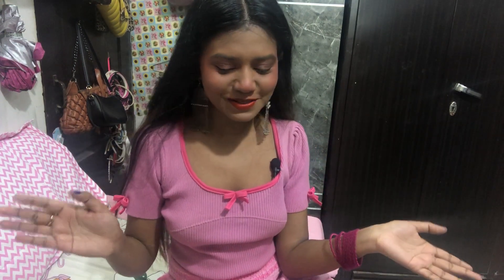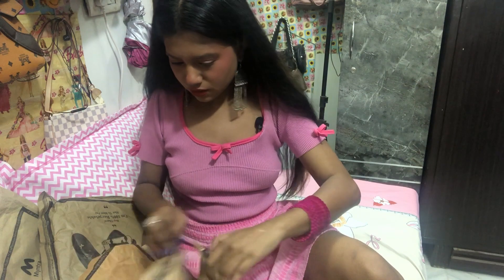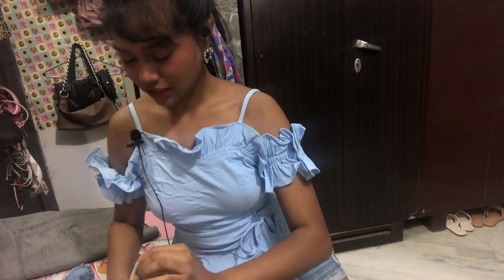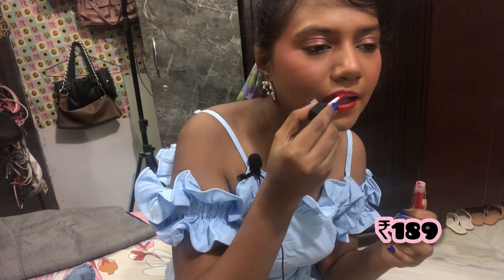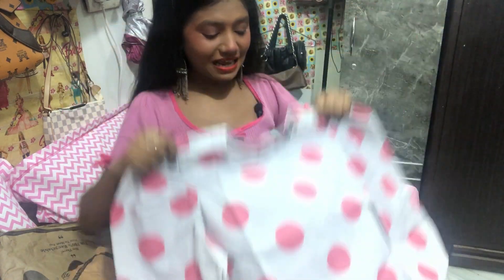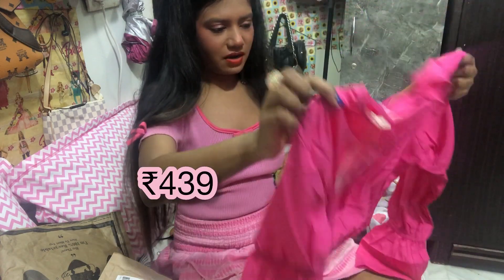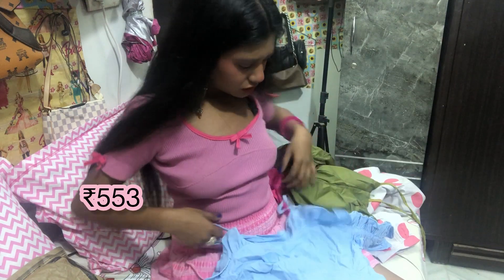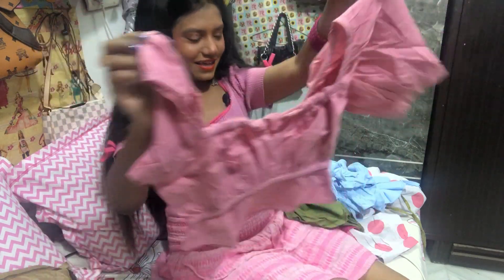SHOPPING AGAIN: MYNTRA TRY ON HAUL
Hello Everyone!!

hairstyles easy hairstyles new easy hairstyle beautiful hairstyles jeans top hairstyle hair style girl easy hair style girl simple easy hairstyle updo hairdo ootd outfit of the day
Outfits fashion style walking beautiful dress dress gown boyfriend going out dinner date
Hairstyle
Hair tutorial
Clothes
 influencers

Fashion trends
Style tips
Outfit ideas
Designer brands
Street style
Color trends
Pattern trends
Seasonal fashion
Fashion essentials
Wardrobe staples
Capsule wardrobe
Sustainable fashion
Ethical fashion
Fast fashion
Luxury fashion
High street fashion
Fashion influencers
Fashion icons
Fashion bloggers
Fashion photography
Fashion illustrations
Fashion accessories
Shoes
Bags
Jewelry
Hats
Sunglasses
Belts
Scarves
Beauty
Skincare
Makeup
Celebrity beauty
Beauty tutorials
Haircare
Nail art
Fashion industry news
Fashion business
Fashion marketing
Fashion journalism
Fashion events
Fashion shows
Runway fashion
Fashion exhibitions
Red carpet fashion
Costume design
Historical fashion
Vintage fashion
Retro fashion
Bohemian fashion
Streetwear
Sneaker culture
Athletic wear
Swimwear
Lingerie
Wedding fashion
Fashion DIY
Fashion hacks
Fashion mistakes to avoid
Fashion tricks
Fashion tips for beginners
Fashion tips for experts

How to style [for []
The latest fashion trends for []
My favorite [] pieces of the moment
Affordable fashion finds under []
Top 10 must-have wardrobe staples
How to mix and match patterns
Dressing for your body type
Fashion do's and don'ts
My go-to outfits for [
How to accessorize an outfit
The history of
How to recreate celebrity looks on a budget
How to wear [] for your age group
Styling tips for hair
How to transition your wardrobe from summer to fall
How to style multiple ways
How to dress for a job interview
How to create a capsule wardrobe
How to find your personal style
How to dress for your zodiac sign
How to pack for a weekend trip
How to dress for a wedding
How to elevate your everyday outfits
How to incorporate [] into your wardrobe
How to dress for a night out
The best shoes for []
The best jeans for your body type
The best accessories for a minimalistic wardrobe.

Exploring my city
Travel vlogs
Q&A: Answering your questions
My favorite recipes and cooking tips
Behind the scenes of
My workout routine and fitness tips
Getting ready with me for
My skincare and beauty routine
My favorite books, movies, and TV shows
My favorite hobbies and interests
Responding to comments and messages
Life updates and milestones
My fashion and style evolution
My favorite places to eat and drink in
Collaborations with other YouTubers or brands
My travel bucket list and dream destinations
A day in the life of girly girl
My home decor and organization tips
My favorite DIY projects and tutorials
Exploring different cultures and traditions
My personal growth and self-improvement journey
My budgeting and financial tips
My future plans and goals.
My favorite travel hacks and tips
My morning and nighttime routines
Exploring hidden gems in my city
My favorite quotes and affirmations
My favorite beauty and skincare products
A day in the life of a student/working professional
Exploring local art and cultural events
My favorite podcasts and audiobooks
Exploring nature and the outdoors
My favorite restaurant and cafe recommendations